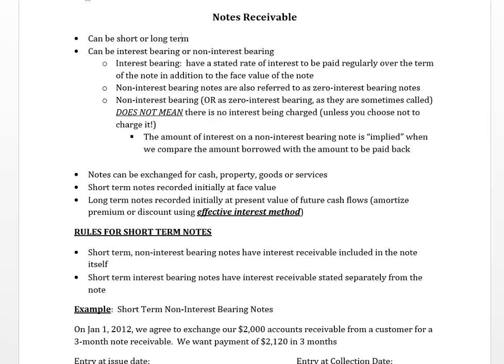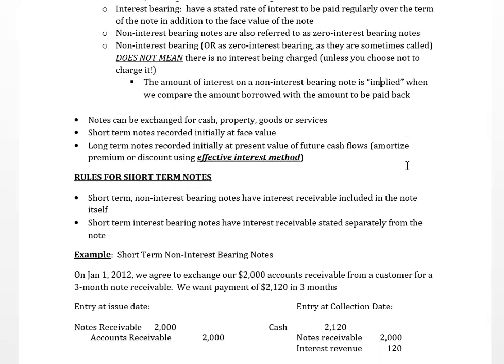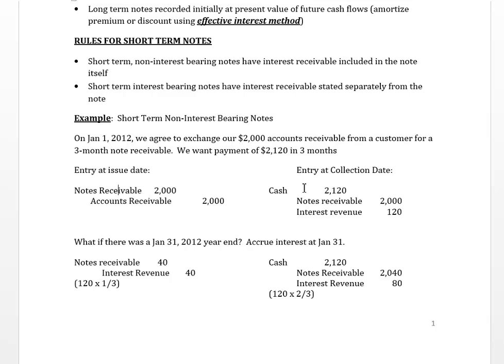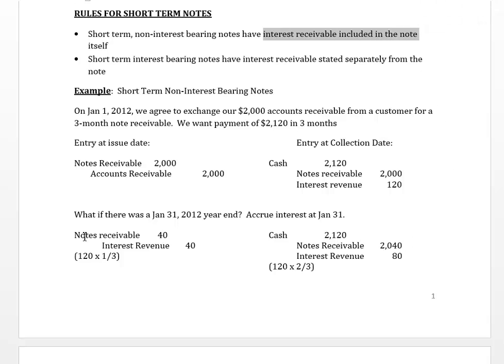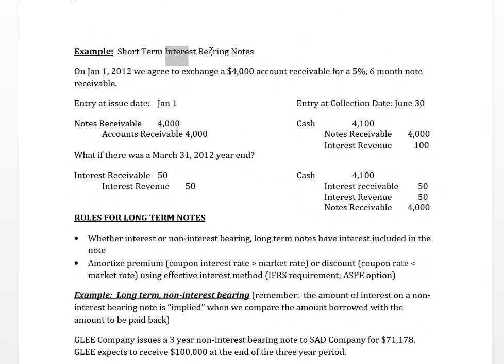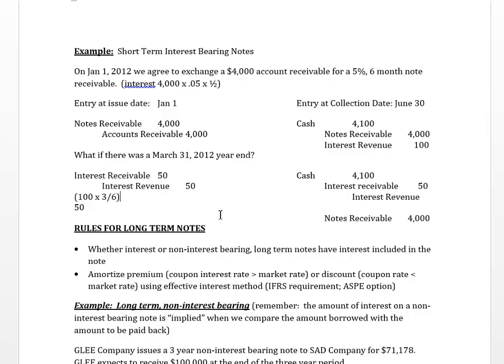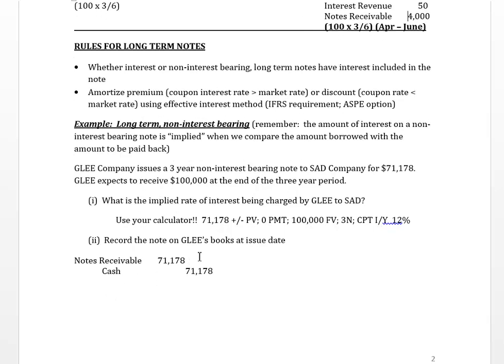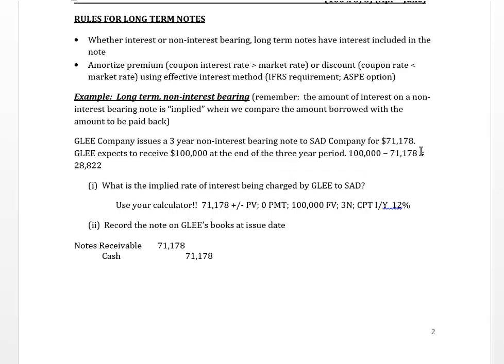Part 5: Notes Receivable Short Term and Long Term with Examples (Section 1)